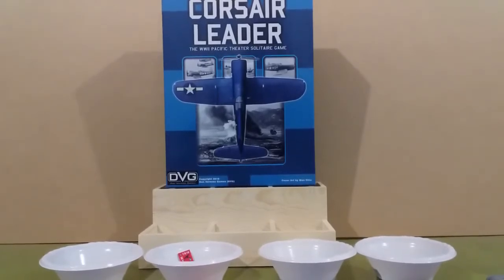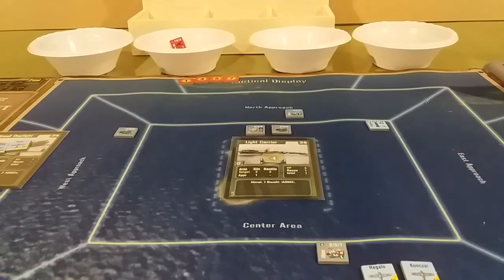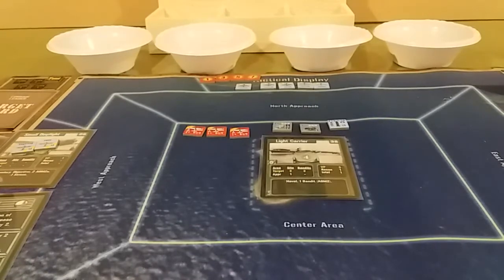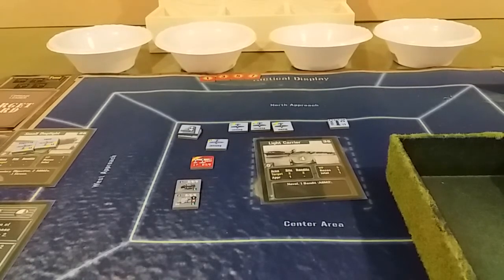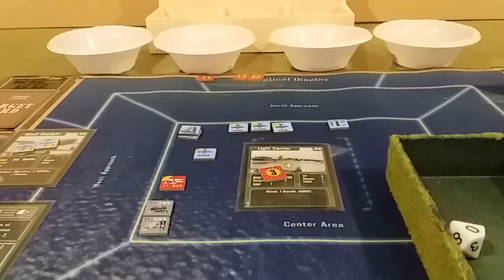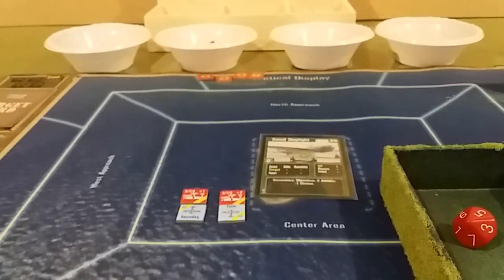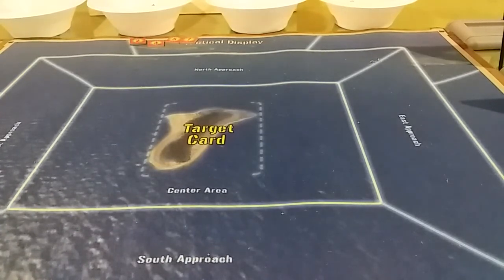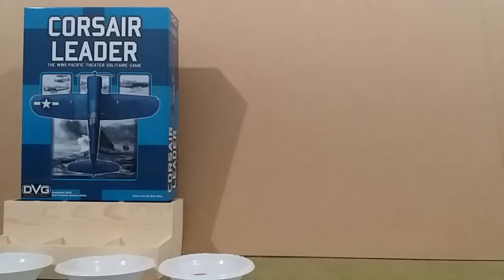06 Battle of the Coral Sea